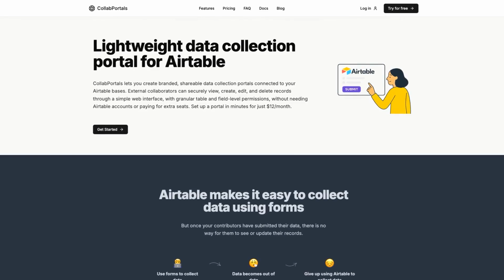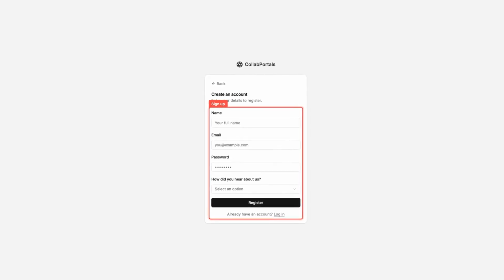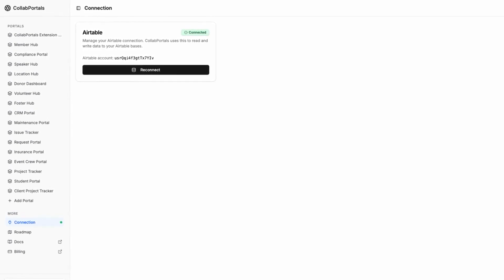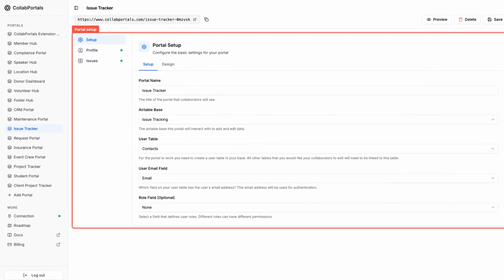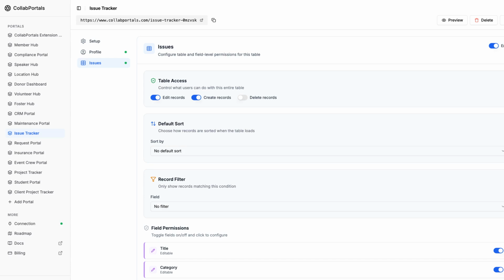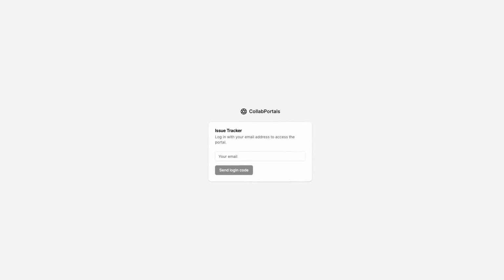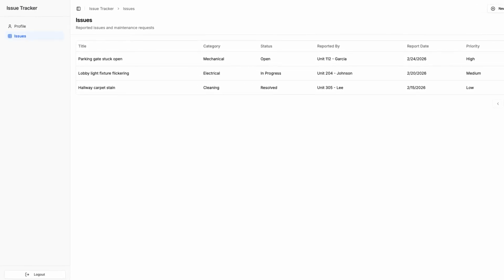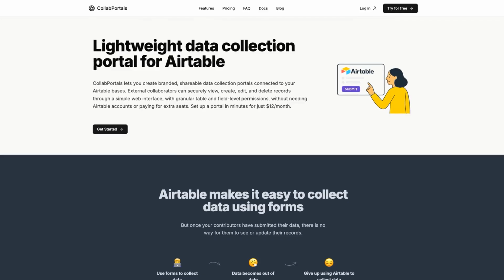How to Build an Issue Tracking Portal with CollabPortals & Airtable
Let users report issues and track resolution through a portal connected to Airtable.

⏱ Chapters
0:00 Intro
0:10 Signup
0:13 Connect Airtable
0:28 Create Portal
0:33 Portal Config
0:40 Configure Issues
0:57 Portal Login
1:03 Portal User View
1:17 Share Link
1:24 Outro

📝 Transcript
In this guide, you'll build an issue tracking portal that lets tenants, customers, or end users report problems and track resolution, all connected to your Airtable base.
Create your free CollabPortals account.
Connect your Airtable base where you track issues, maintenance requests, and resolution status. Each data table needs a linked record field pointing to your Contacts table so CollabPortals can filter records per user.
Create a portal called Issue Tracker and select your issue tracking base.
Configure the portal by choosing the Contacts table for authentication and the email field for login.
On the Issues table, enable view, create, and edit access so users can report new issues and update their own submissions. Each user automatically only sees their own issues. Show title, category, status, and priority. Hide internal notes, vendor details, and cost fields.
Here's the user experience. A simple login page where they enter their email to access the portal.
After logging in, users see their reported issues with clear status indicators. Open, in progress, and resolved. They can log new issues directly, and each one flows straight into your Airtable base.
Share the portal link with tenants or customers. They log in with their email. No Airtable account needed.